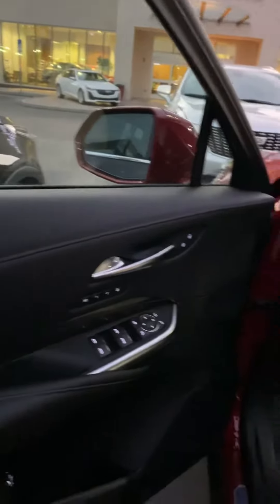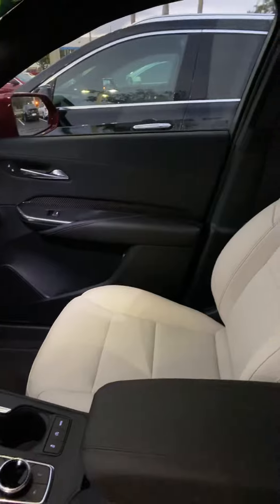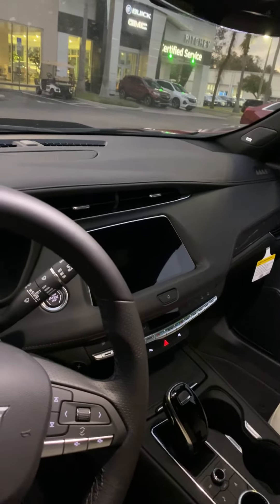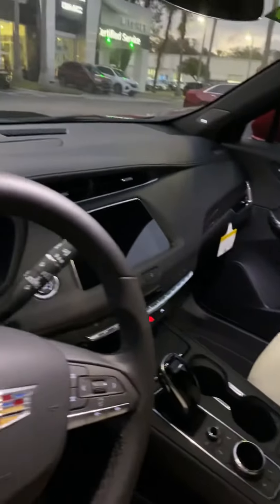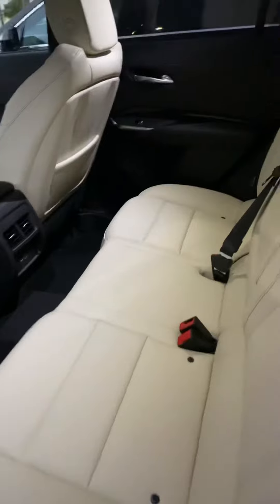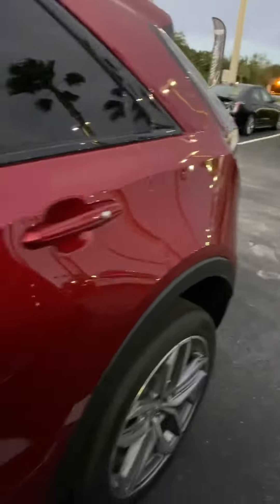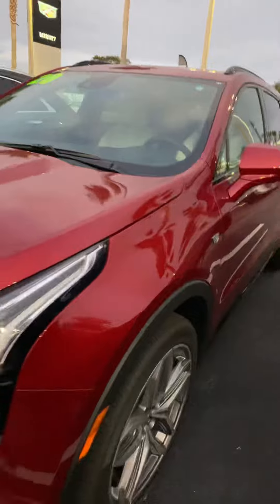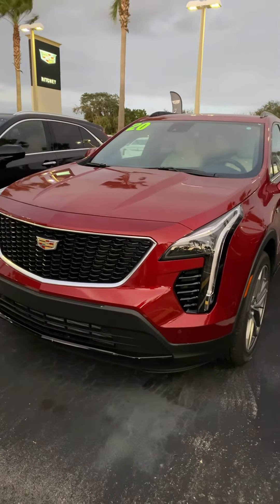VIP - Al Parent ( 2020 Cadillac XT4 stk # 136072)